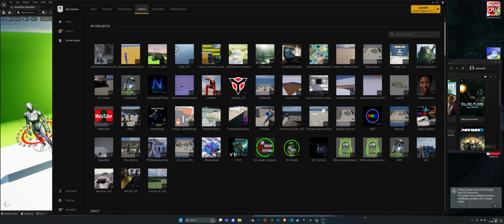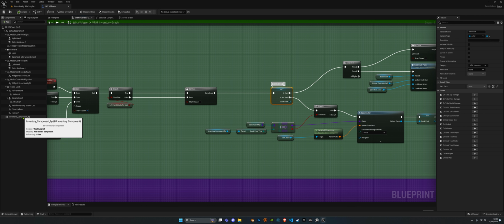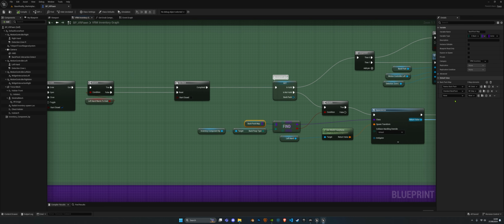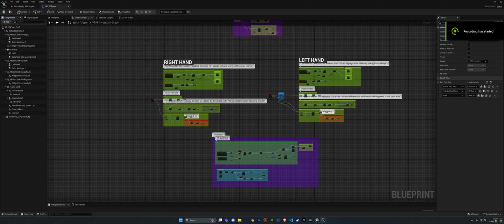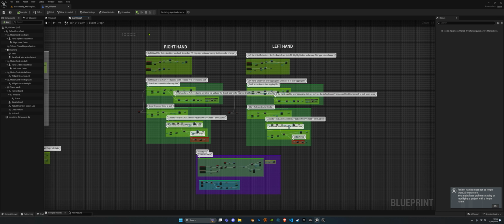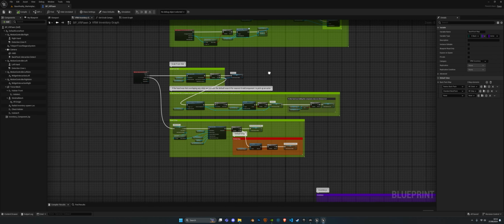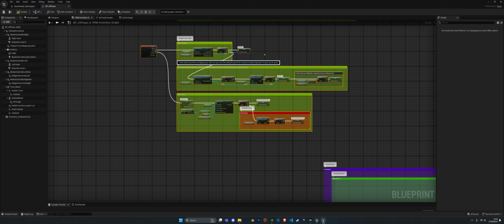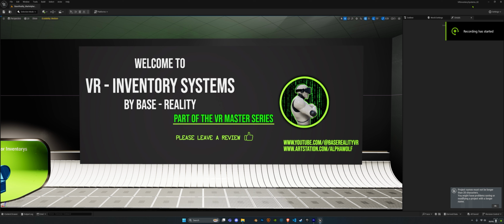VR Inventory systems Update 1.2 overview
Very Quick Overview of so of the key changes and improvements to the Project.